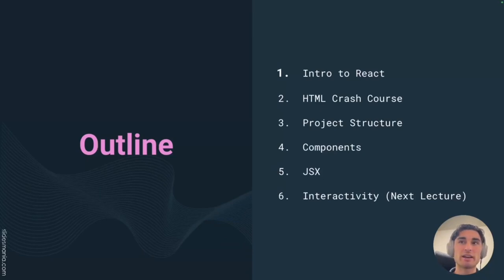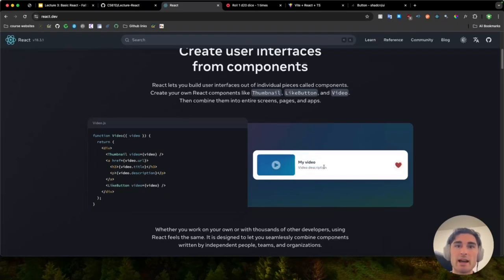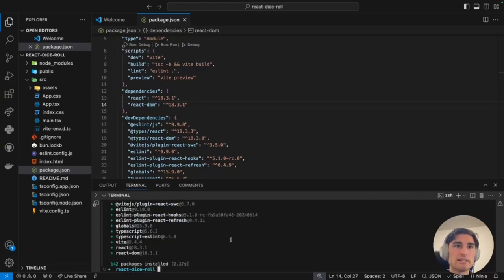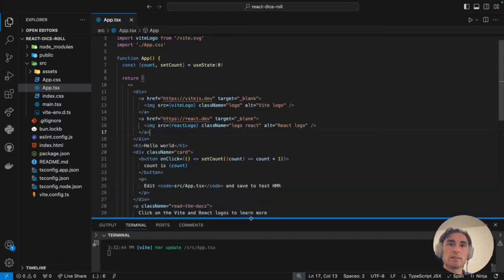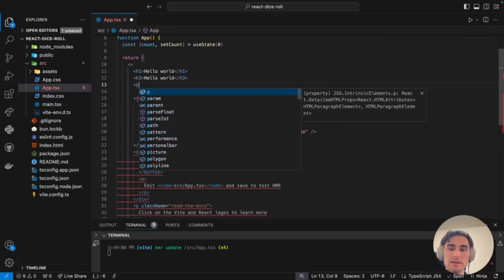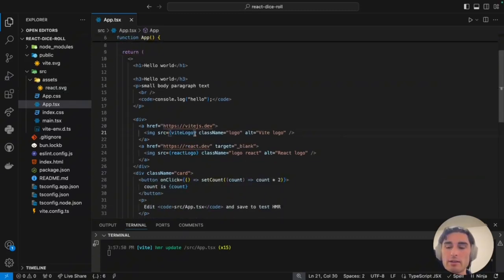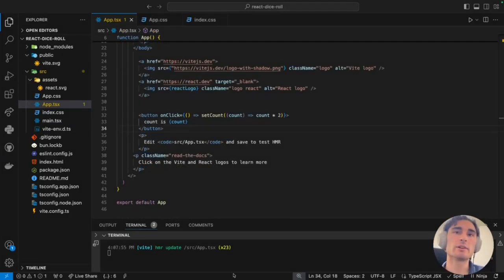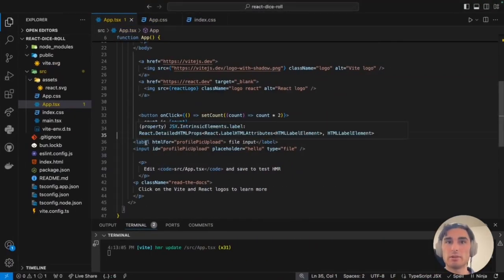61D - Lecture 3.1: Intro to React - Setup & Html Basics